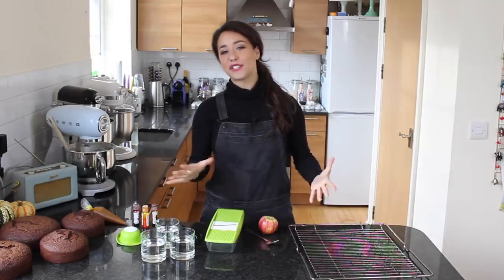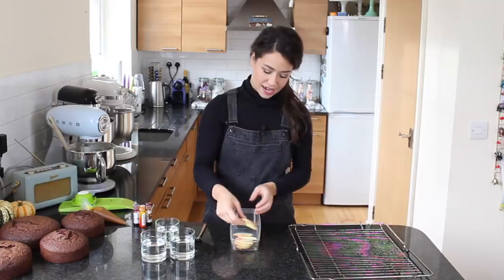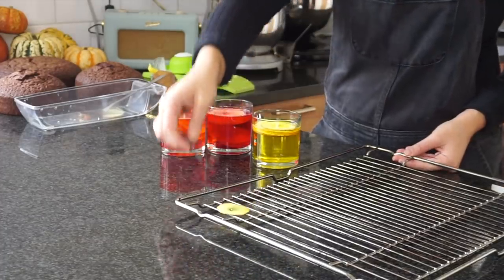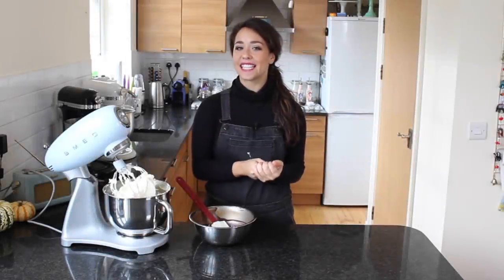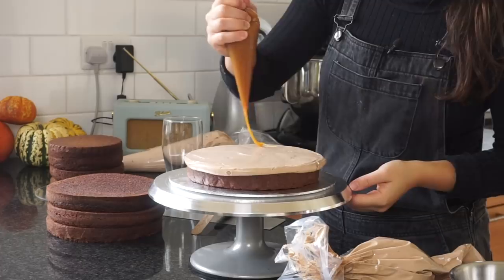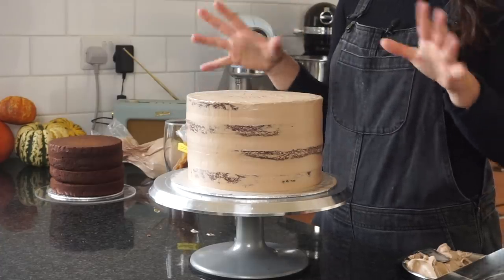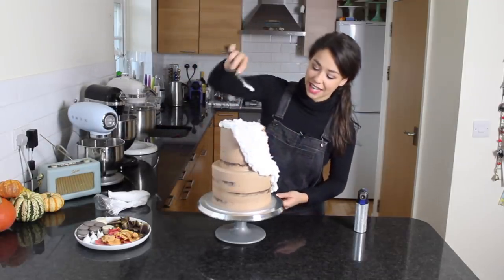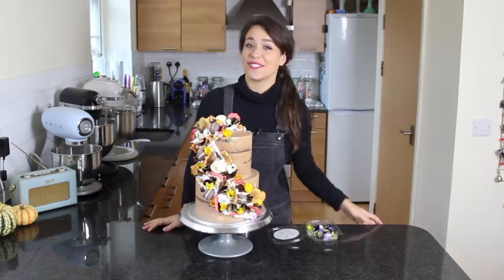How to Make a Chocolate Naked Cake with a Meringue Waterfall | Georgia's Cakes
As far as cakes go, a waterfall of decorations is one of my favourite ways to decorate a cake. In this tutorial, I will show you how to make dried apple decorations, how to make chocolate swiss meringue buttercream, how to stack a 2-tier semi-naked chocolate cake and decorate it with a toasted Italian meringue waterfall. Simple, right?!
Hope you find this tutorial helpful and that it answers lots of your questions about making chocolate buttercream. See recipes below!

Enjoy! x

P.s. Apologies in advance - my microphone decided to not work for the first few minutes...!

Swiss meringue buttercream (enough to coat a 6 inch cake):
250g egg white
500g caster sugar
500g softened butter
300g dark chocolate, melted and cooled